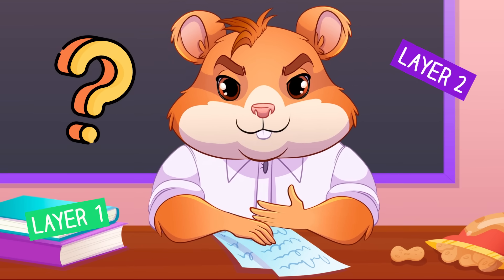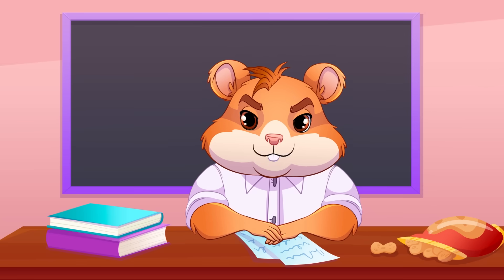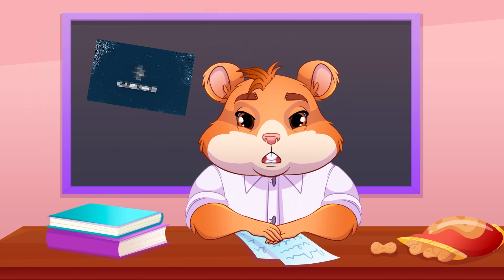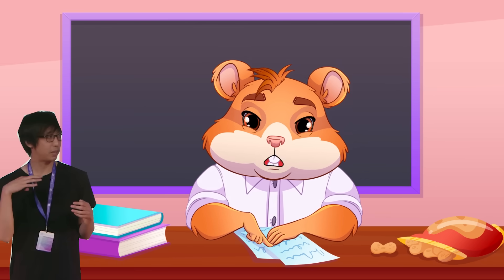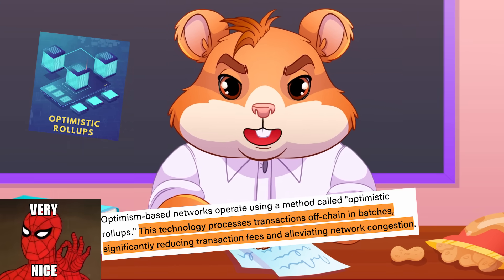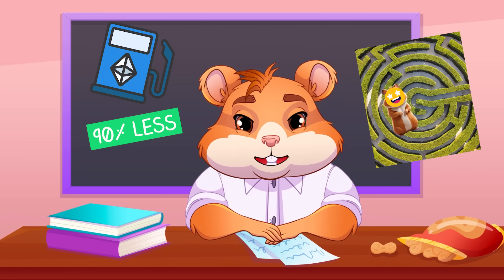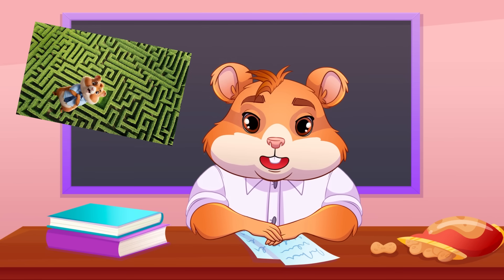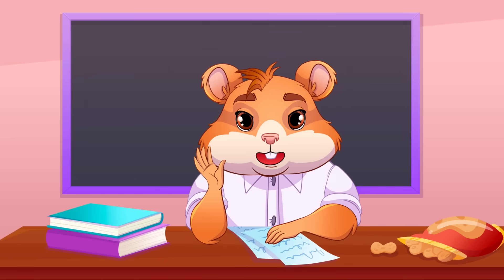Blockchain layers 101: How crypto stays fast and secure ⚡️ Hamster Academy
⚡️Hamster Academy⚡️

Hey Hamsters! 🐹 It is winter outside, so a good question is how many layers are enough layers? But layers are not something we talk about when it comes to clothes, it is also a talk on the block when it comes to blockchain! You might have heard about layer 1, 2, and many others and if you want to understand what’s the difference, today’s academy is what you need! Layer 1 is the backbone of crypto, powering networks like Bitcoin and Ethereum with decentralized nodes and smart contracts. Layer 2 steps in as a turbocharger, scaling transactions with solutions like the Lightning Network and Optimistic Rollups to boost speed and cut costs. And Layer 3? That’s the next level, connecting multiple blockchains for maximum efficiency. We’ll even talk about Layer 0, the mastermind that ties it all together with innovations like sharding and cross-chain protocols. Get ready to unravel the secrets of blockchain scalability, efficiency, and innovation. Thanks for joining today's academy!

Watch every video closely to get clues that you can use later Make your way from the shaved hamster to the Creator CEO of the tier-1 crypto exchange Buy upgrades, complete quests, invite friends and become the best. And now watch me on YouTube TG PLAY X

Hamster Kombat Announcement
Hamster Kombat
You can contact @hamster_kOmbat_bot right away.
X (formerly Twitter)
Hamster Kombat (@hamster_kombat) on X